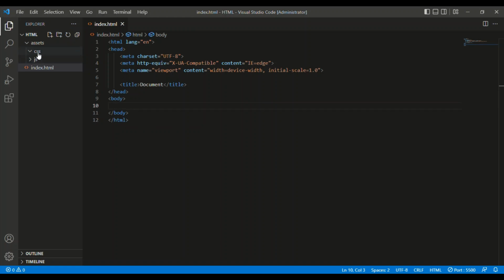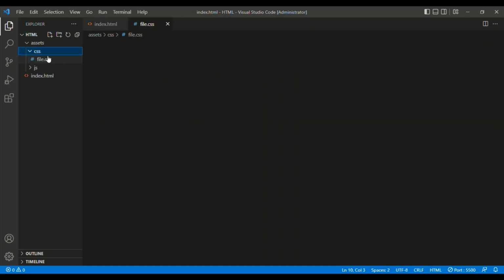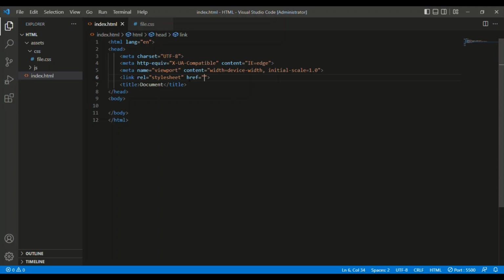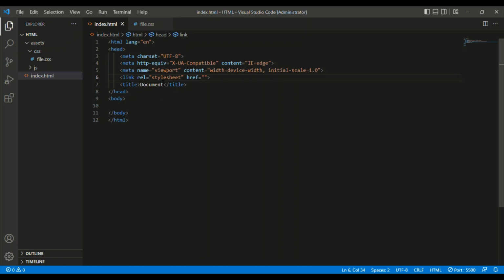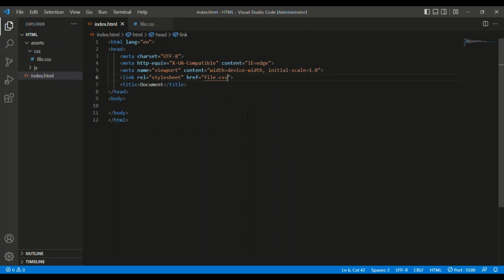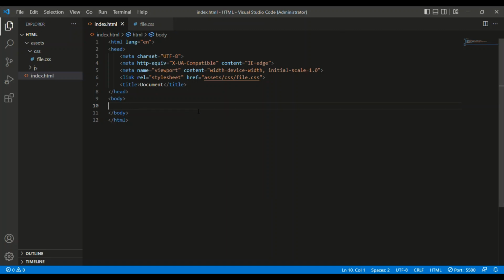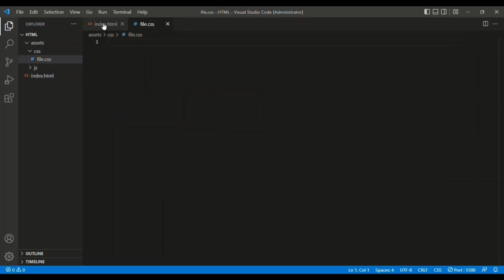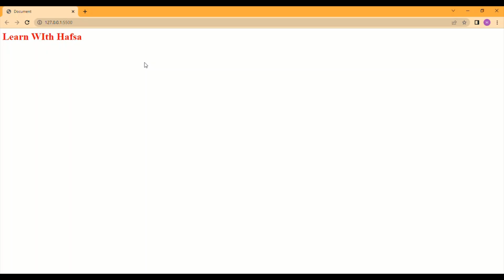How to link CSS file with html in Web Development | Complete CSS Tutorial 1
For watching more videos search my Youtube Channel "Learn with Hafsa"

Here is given complete Tutorial of the courses